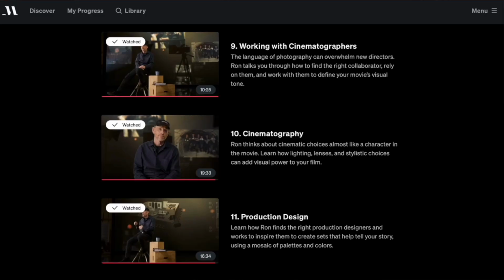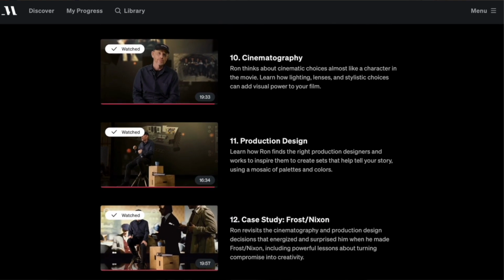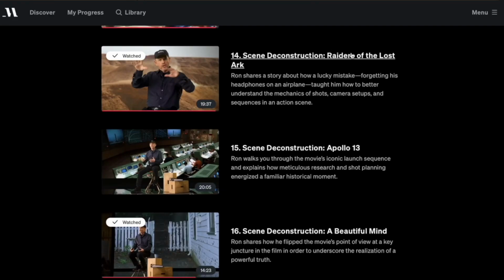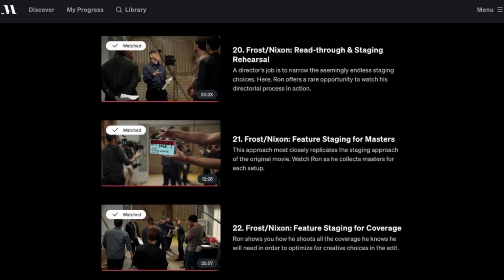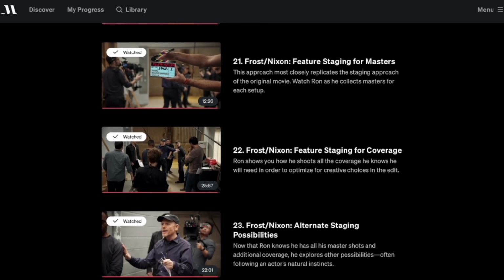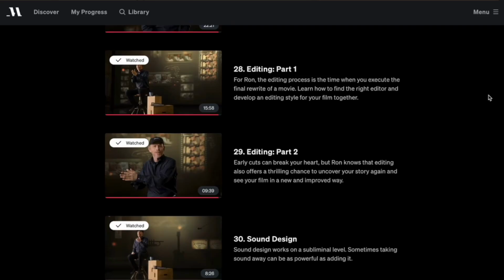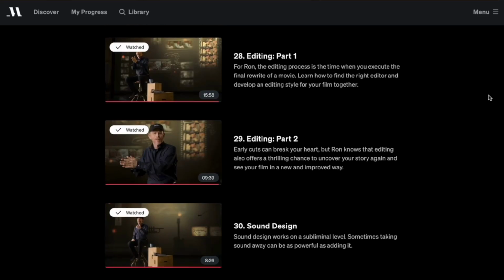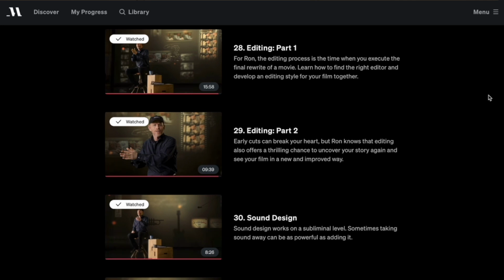Ron Howard Teaches Directing | MasterClass Review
From Ron Howard's Masterclass I have gotten a really good first impression of what it's like to direct. Of course it is very different watching it and actually directing a film but this has gotten me very excited to work on my first short films.